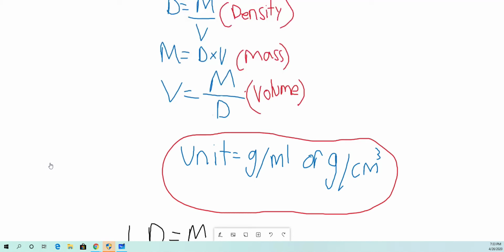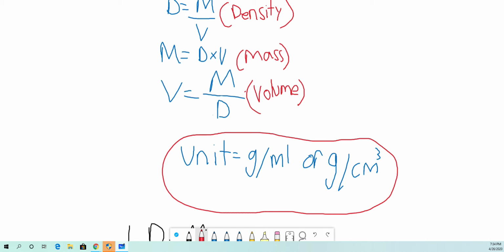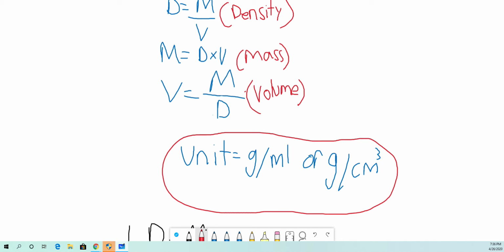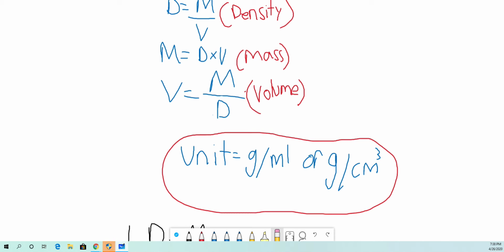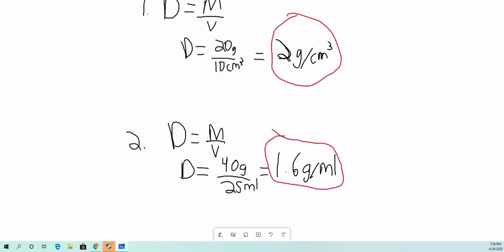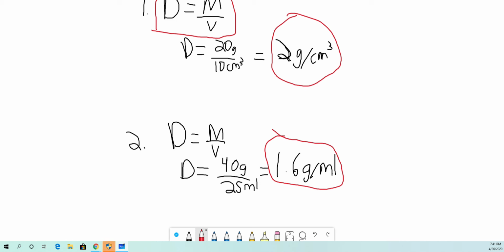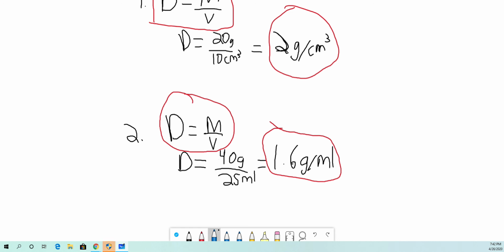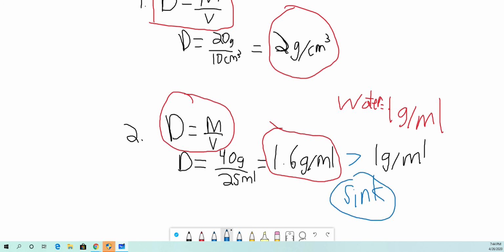Density Calculations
Teacher teaches Density Calculations